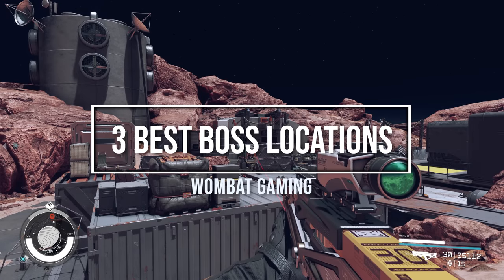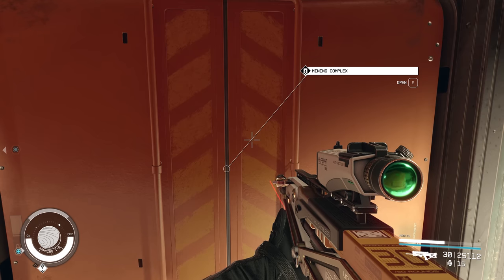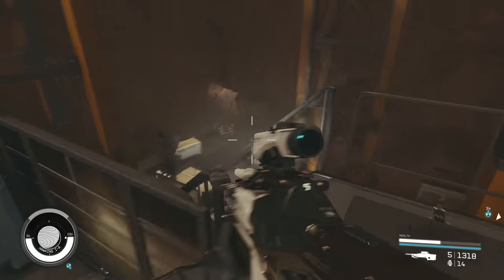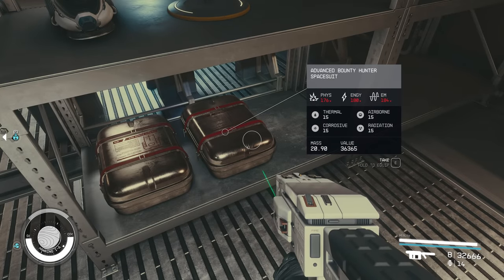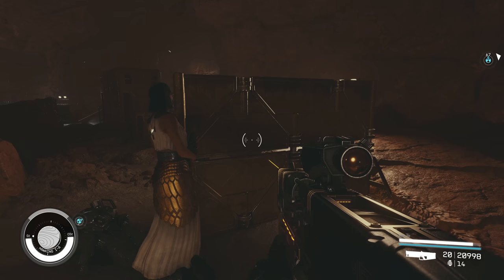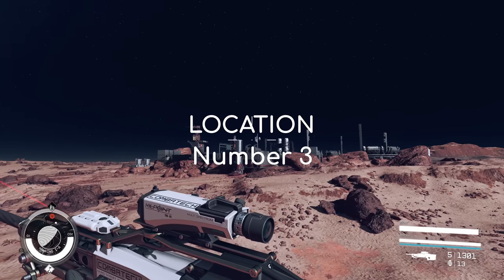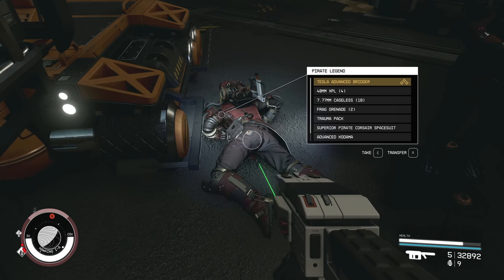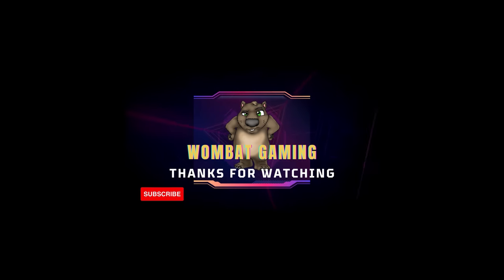Get the best Legendary drops in Starfield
✨ Hi Guys, I am going to you my 3 favourite Boss Locations in Starfield. Hope this helps you guys out.

Thanks again!